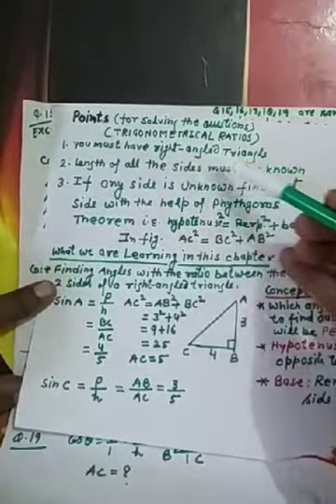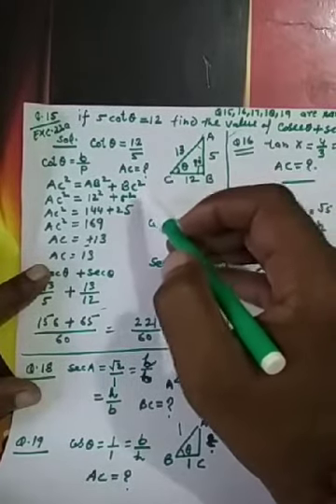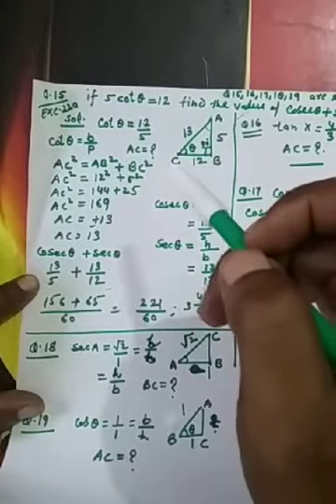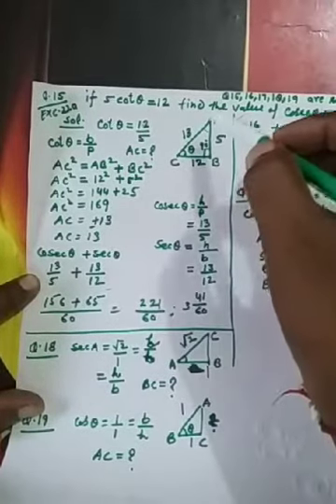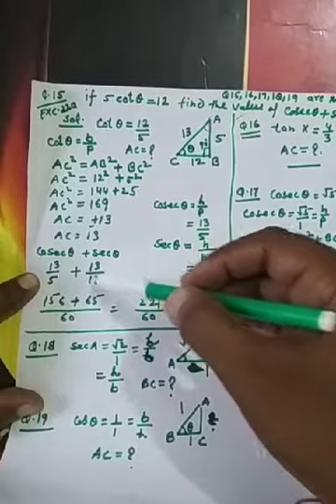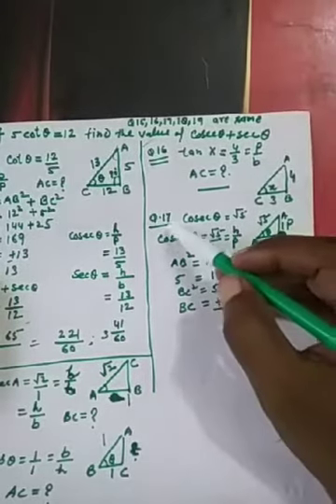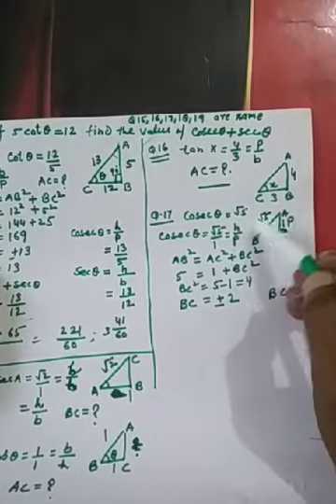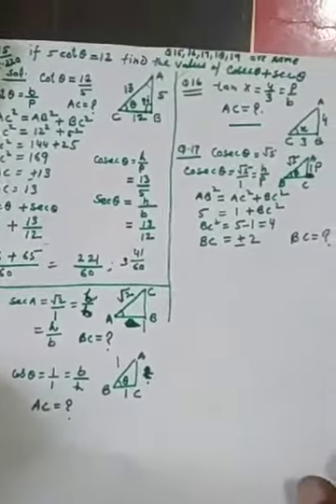Concept(exc22a_Q.15 to 19 maths class 9 Selina)